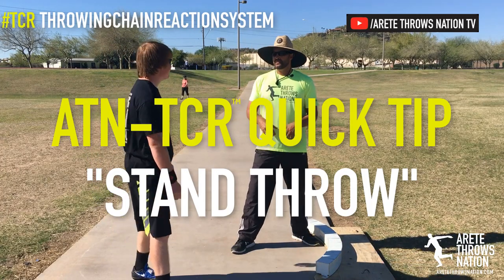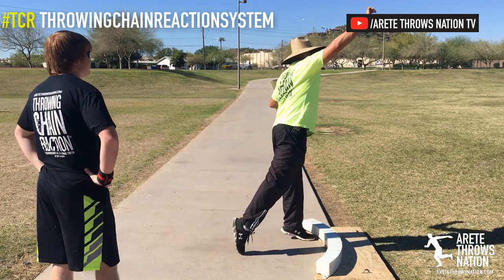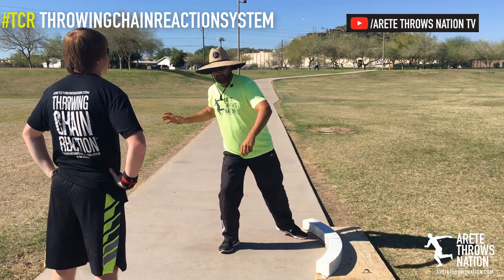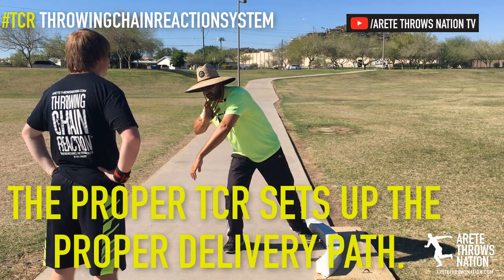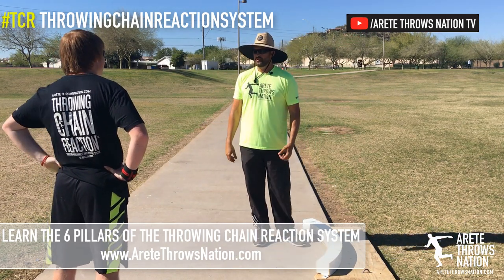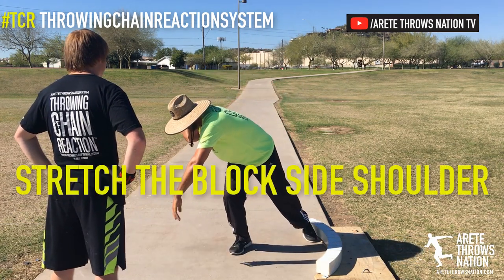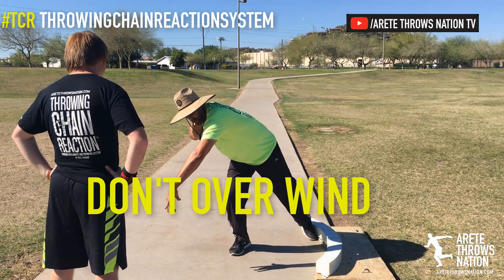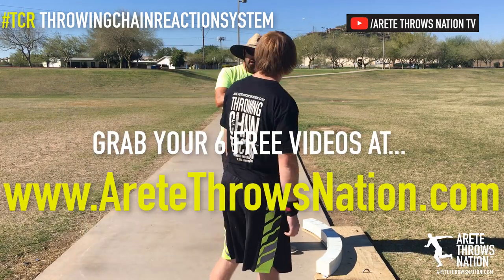Rotational Shot Put | Power Position Quick Tip for Bigger Throws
Too often, training the proper stand throw in the Rotational shot put is overlooked. Setting up important details will make a big difference. In the short QUICK TIP Coach Johnson show how to set up a my powerful and dynamic power position.